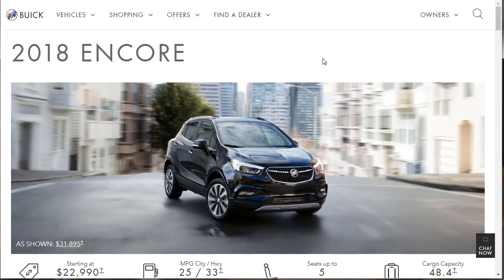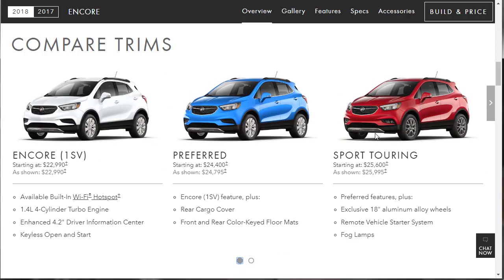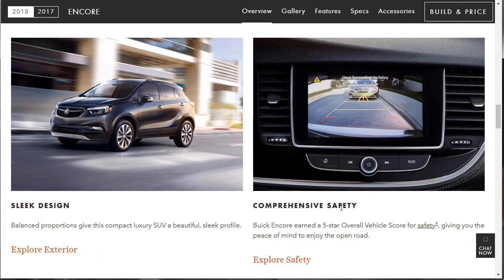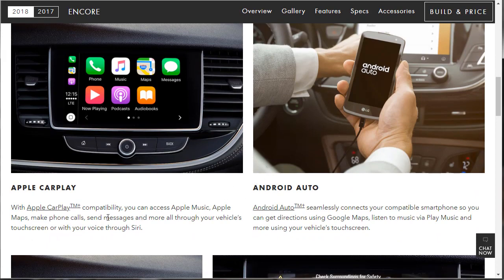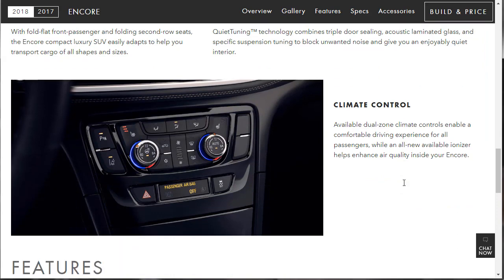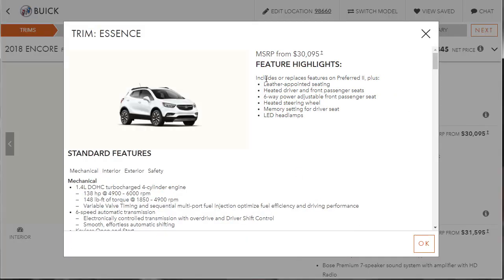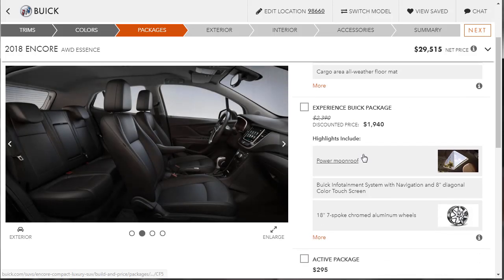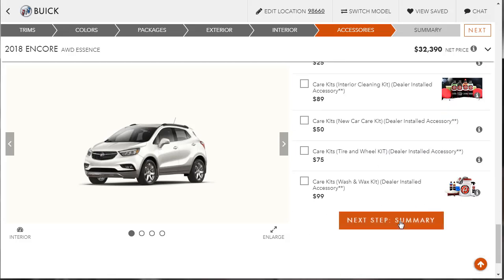2018 Buick Encore Essence AWD Compact SUV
The 2018 Buick Encore Essence is a feature and option package SUV for about $30,000 dollars. In this build & price review we will take a deep look at the 2018 Buick Encore, check the specs, features, options, safety, performance, engines, trim levels, paints, cost, interior, exterior and more.

Like what you see? Click here to keep up to date with my latest new car reviews!